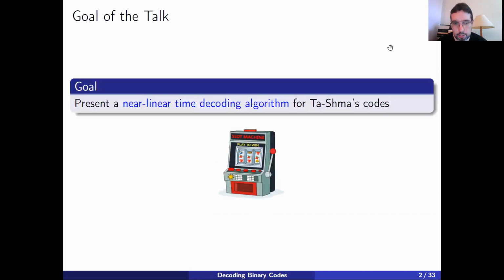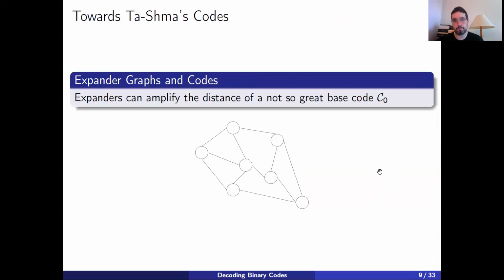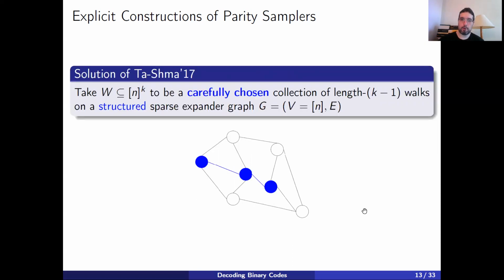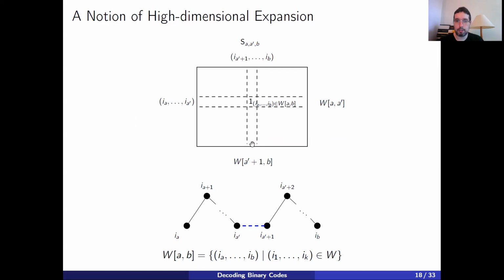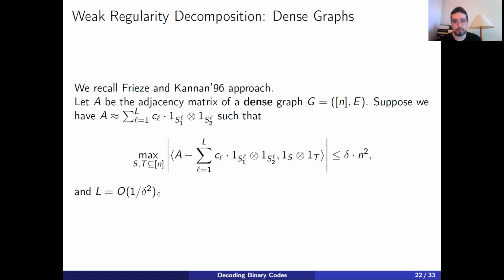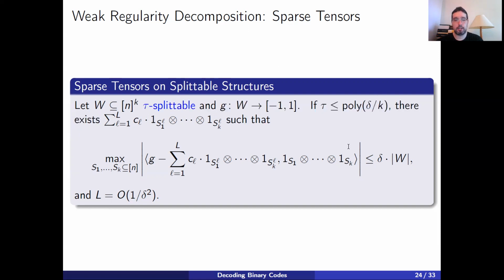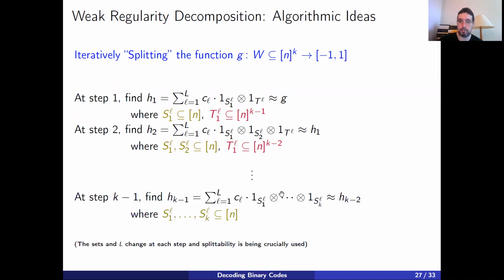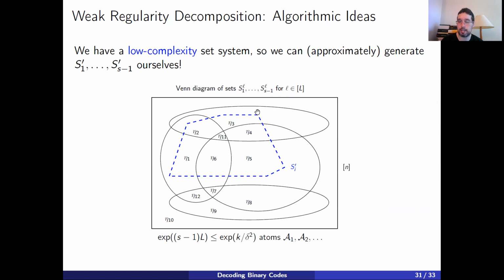STOC 2021 - Near-linear Time Decoding of Ta-Shma’s Codes via Splittable Regularity